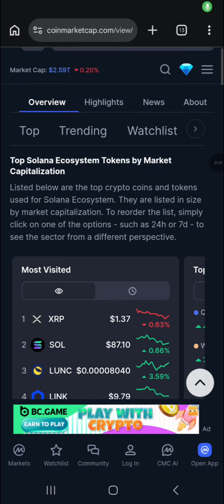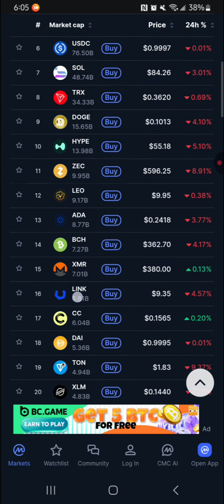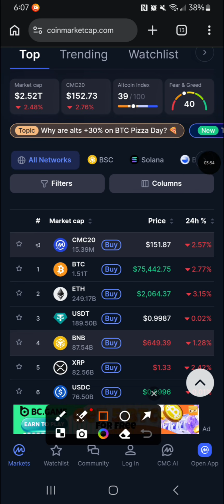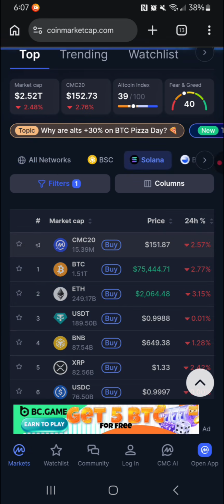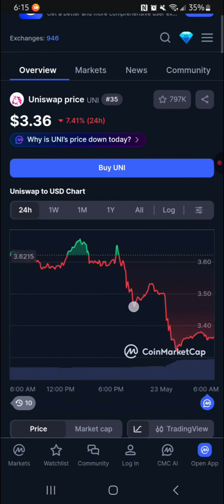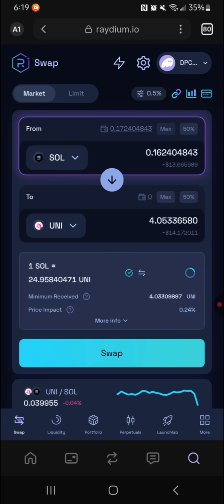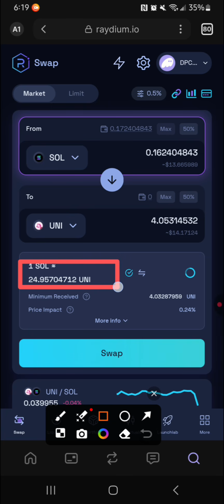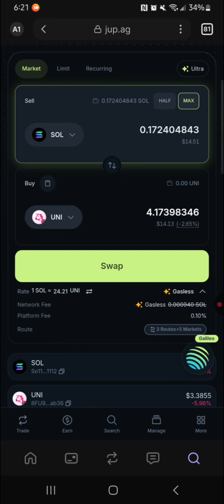Dex Arbitrage Trading on Phantom Wallet - inefficiencies spotted and executed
In this video, I’m breaking down the "Phantom Arbitrage" strategy—a low-risk way to identify price gaps on decentralized exchanges (DEXs) and grow a small account

​What is Phantom Arbitrage, and why it’s working right now.

​The best DEX platforms to find price discrepancies

how to implement the opportunity